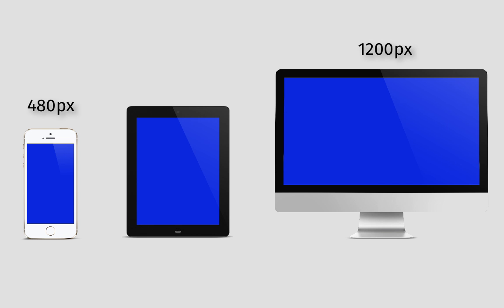Planning A Responsive Site